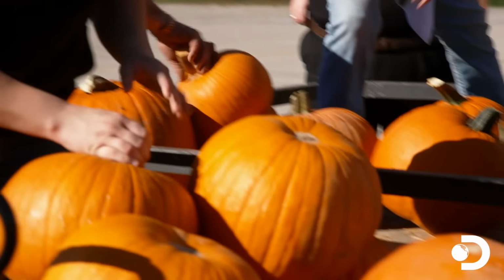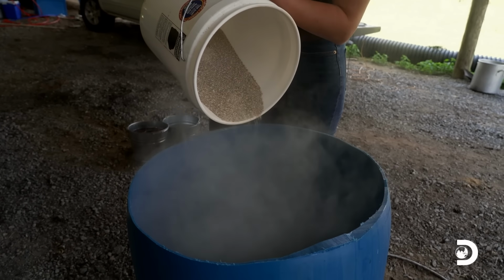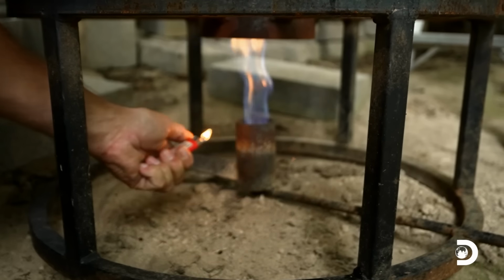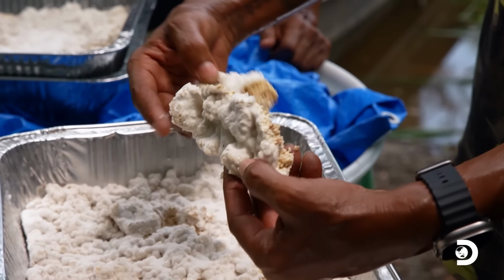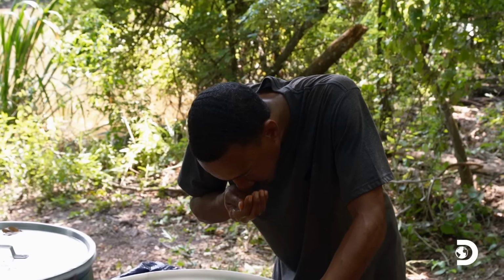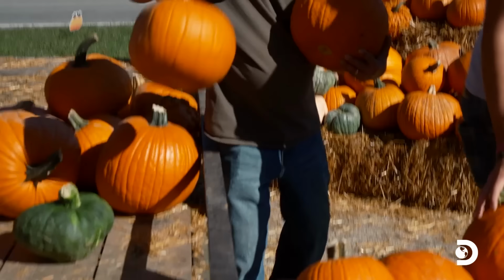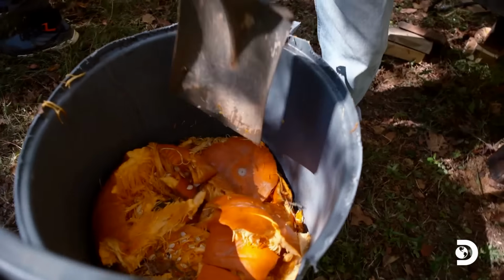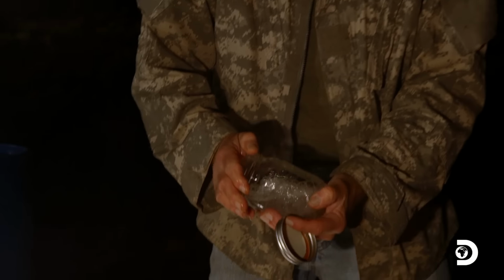Most Delicious Brews from Season 14 | Moonshiners | Discovery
We're rounding up some of the best brews from season 14 of Moonshiners, from Amanda's fruity elderberry shine, to Richard's risky liquor made with sweet potatoes and rice, to Tickle's poached pumpkin addition to his sorghum seed liquor.

About Moonshiners:
Every spring, a fearless group of men and women venture deep into the woods of Appalachia, defying the law, rivals and nature itself to keep the centuries-old tradition of craft whiskey alive.

About Discovery:
Dedicated to bringing our viewers amazing stories and experiences from the world of science, natural history, anthropology, survival, geography, and engineering.